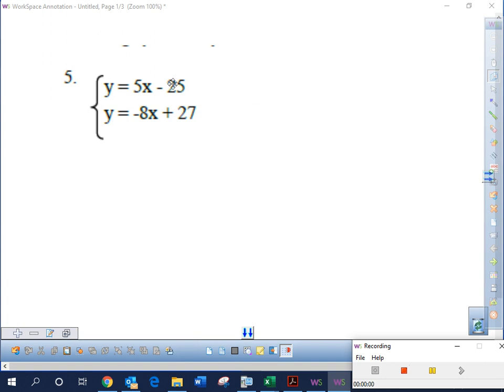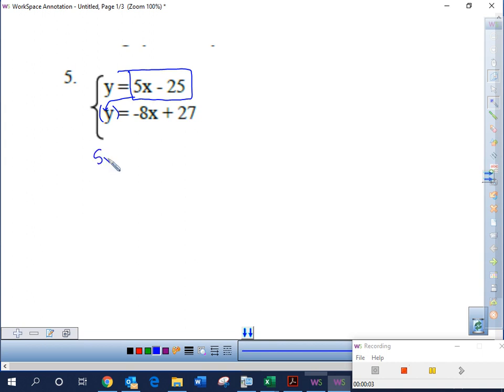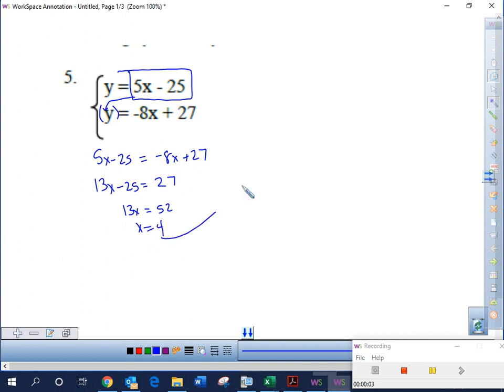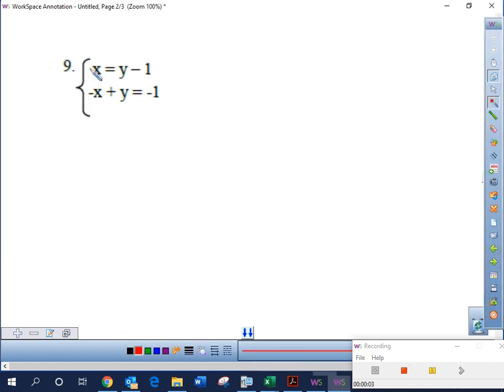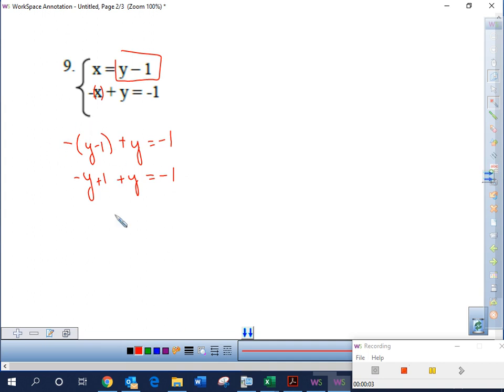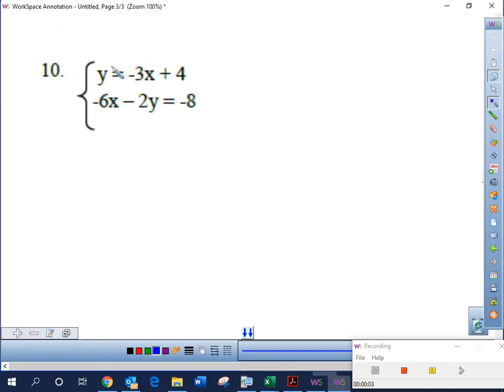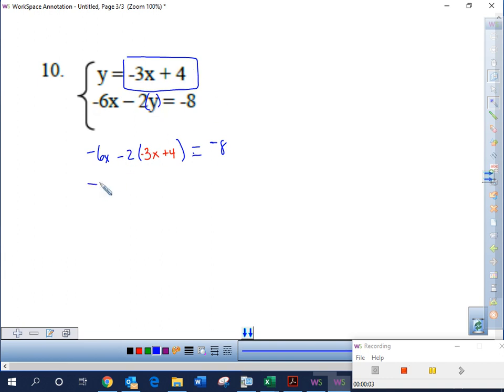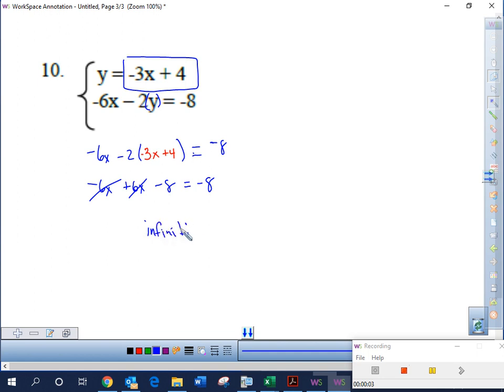systems by substitution all solution types